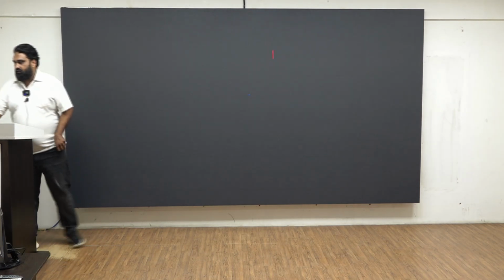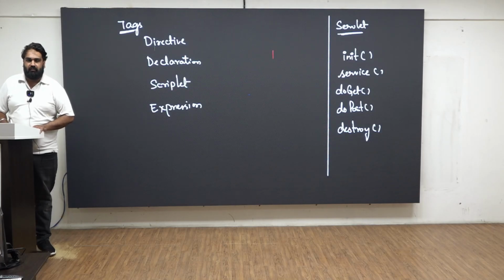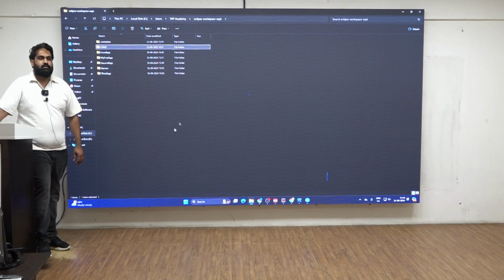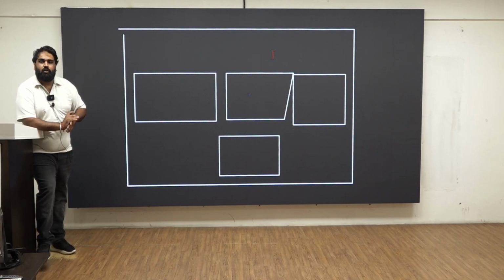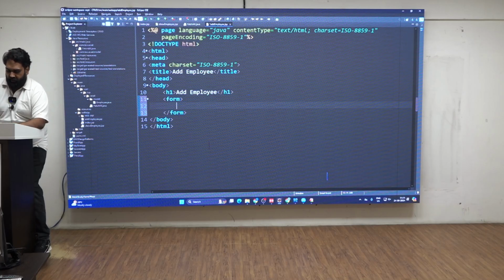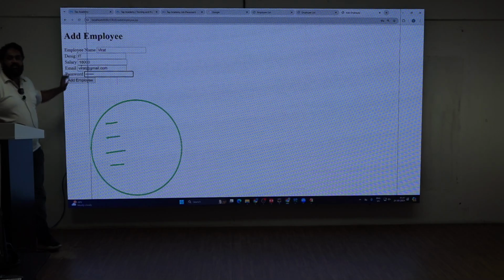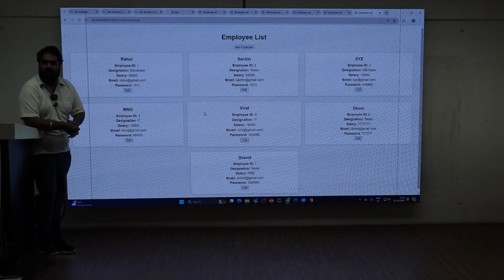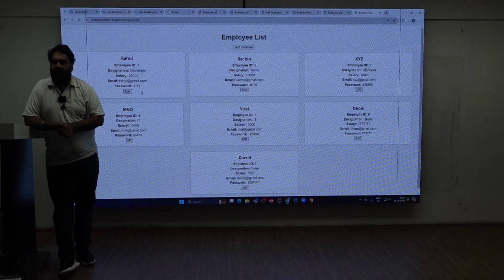Advance Java 28[24-09-2024][implicit objects in JSP]